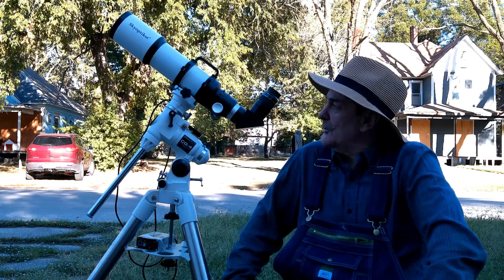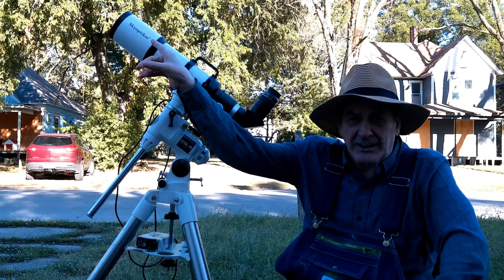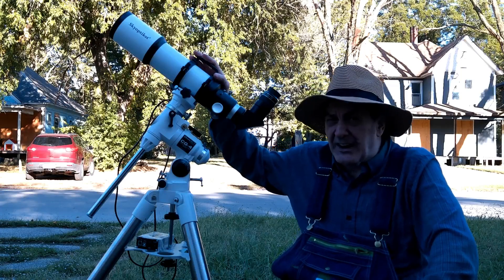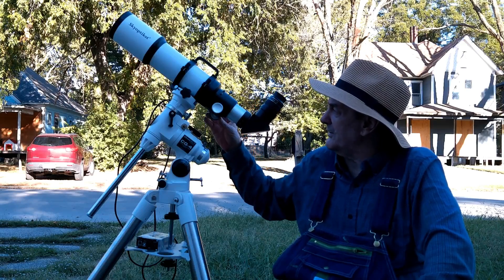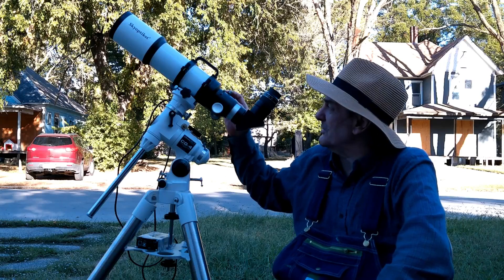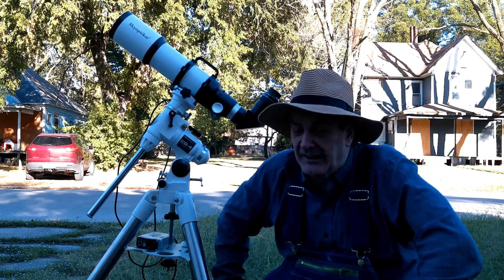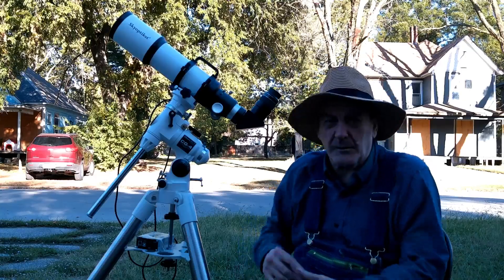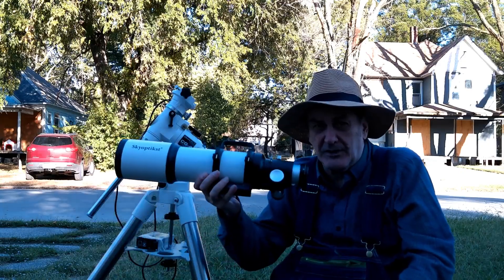Skyoptikst 90mm Refractor Telescope Optical Tube Review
My thoughts on the Shenzhen Skyoptikst 90mm Refractor Telescope Optical Tube.